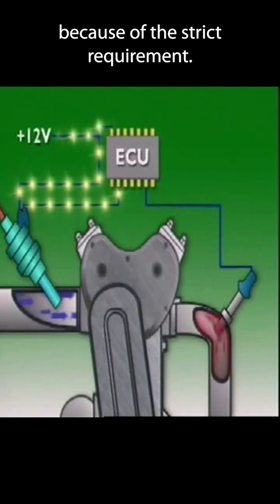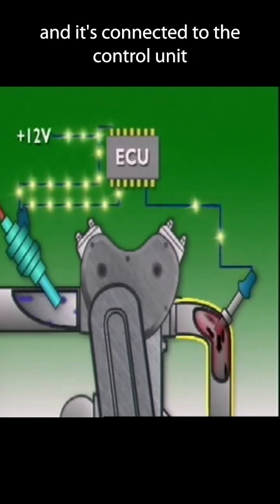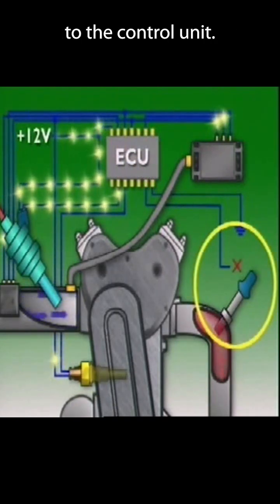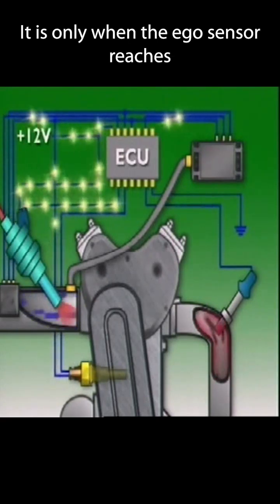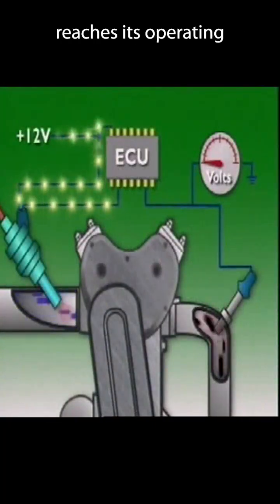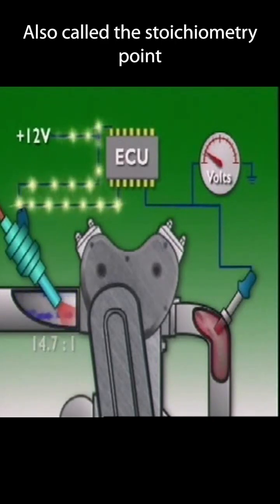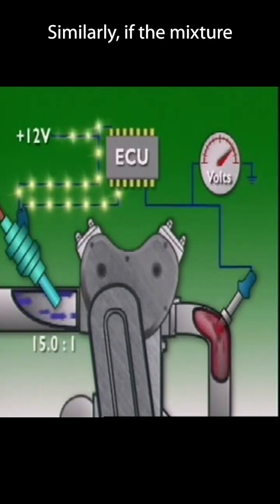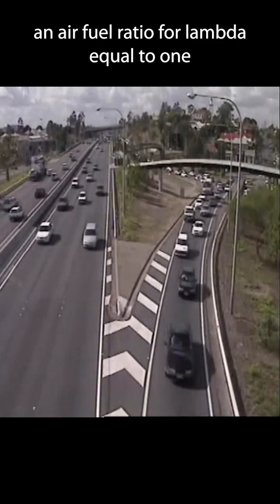Feedback Closed & Open Loop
In open loop mode, the engine does its own thing and “don’t listen to nobody”, it just runs off a set of instructions based on where the throttle is at, where the revs are, and so on.

The sensor that feeds back for closed loop mode in question is a lambda sensor, also known as an oxygen sensor or air/fuel ratio mixture sensor. In closed loop mode, the engine listens to the lambda sensor to adjust fuel/air mixture. In open loop mode, it doesn’t!